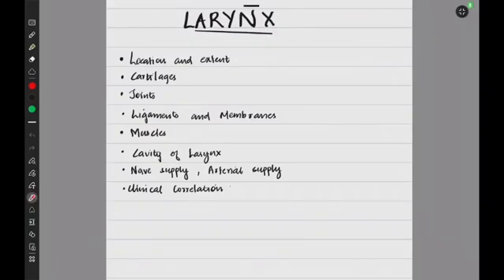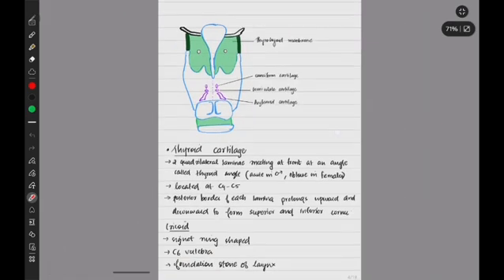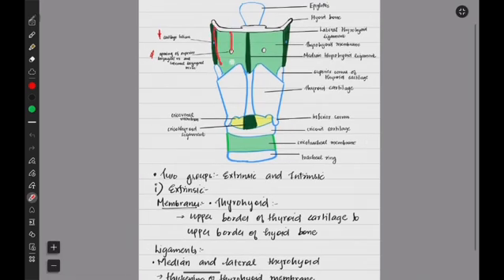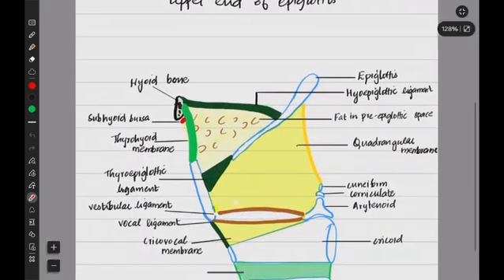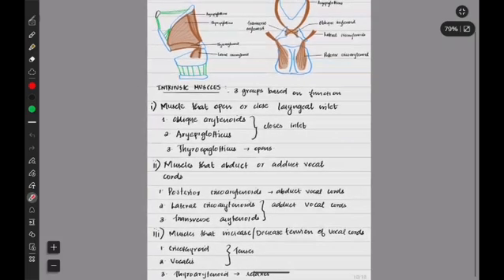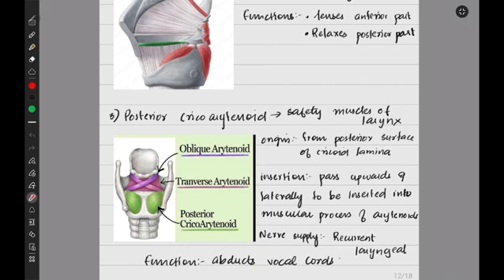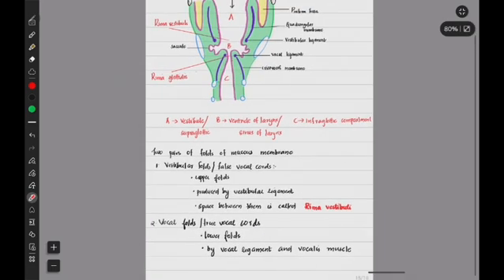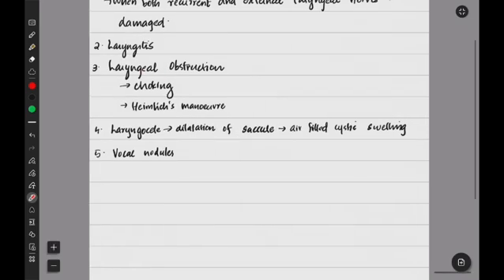ANATOMY OF LARYNX | First year mbbs important Essay| D.E.D CMC